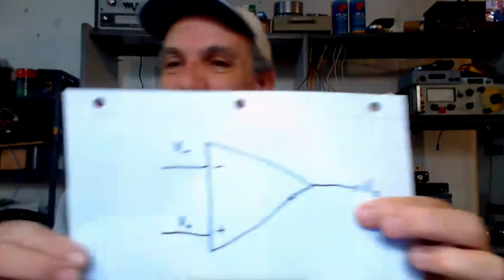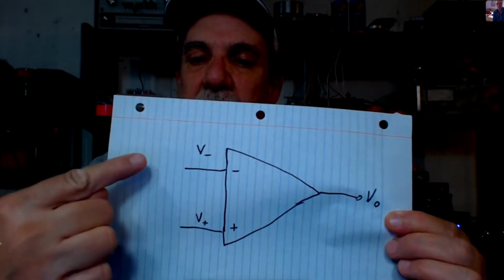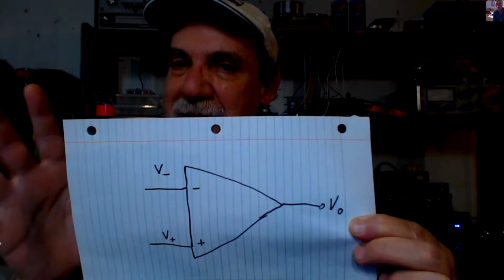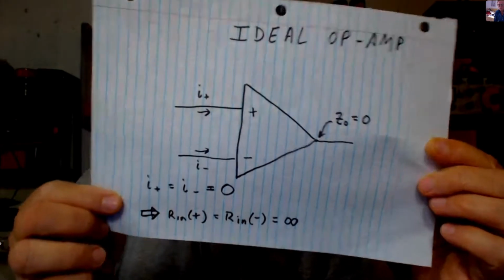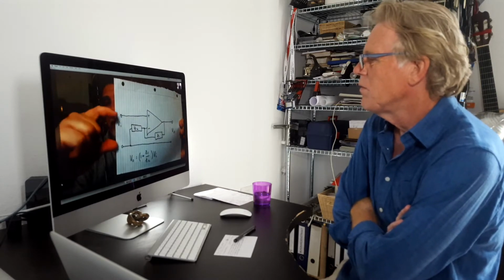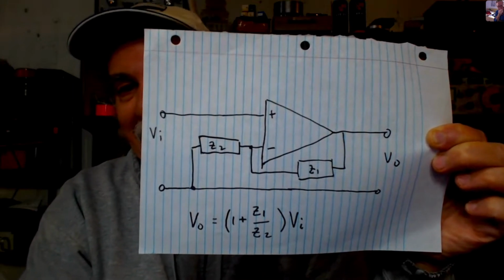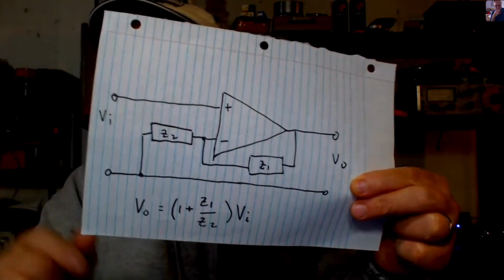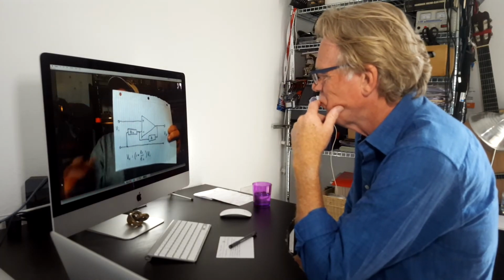Talking Bits and Bytes - The Operational Amplifier | eeNews production with Stuart Yaniger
In this new episode of Talking Bits and Bytes, Stuart is taking us through the basics of OpAmps.

A good introduction if you are new to these smart amplifiers or perhaps just to refresh what it is all about.